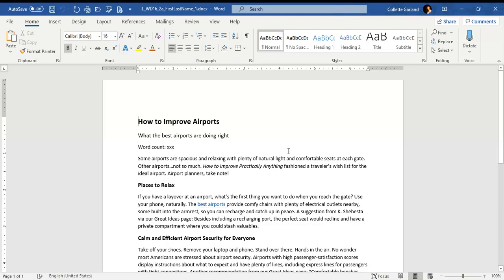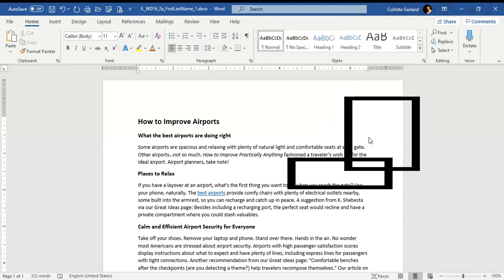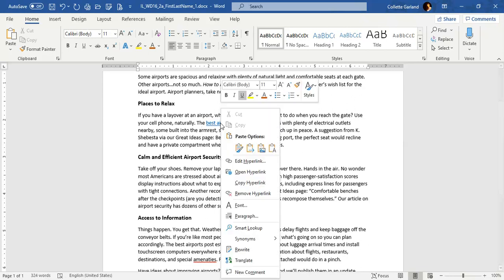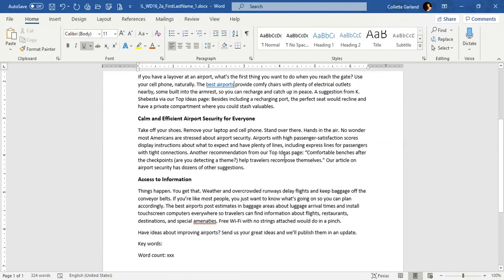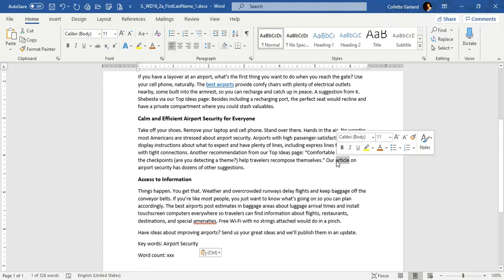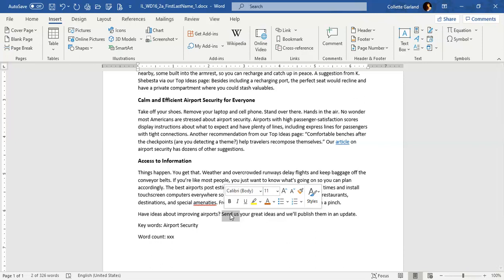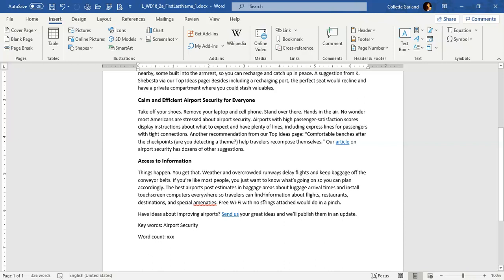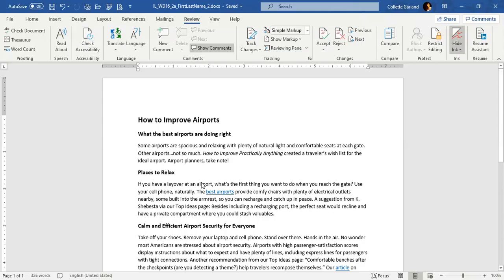Computer Fundamentals Project B